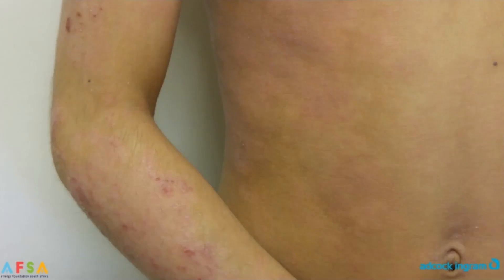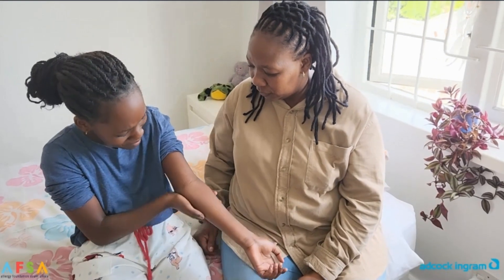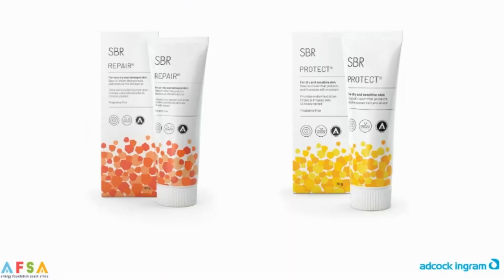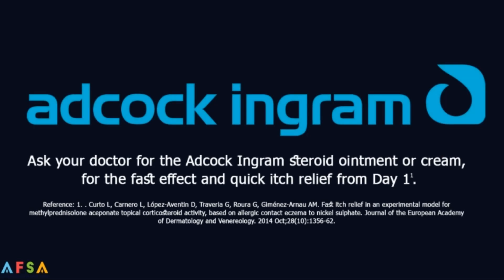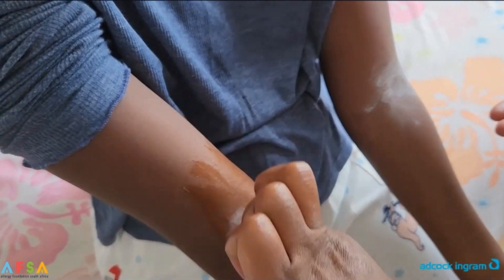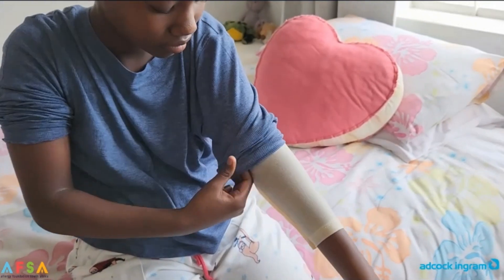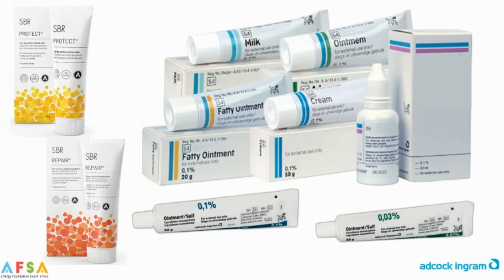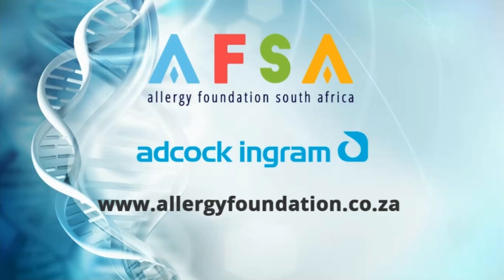Atopic Eczema/Dermatitis Parent Video